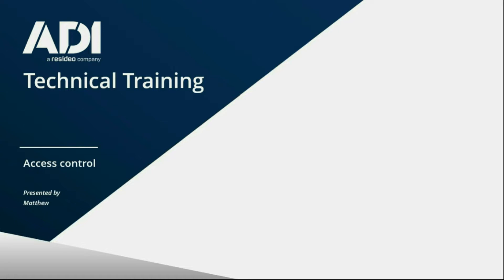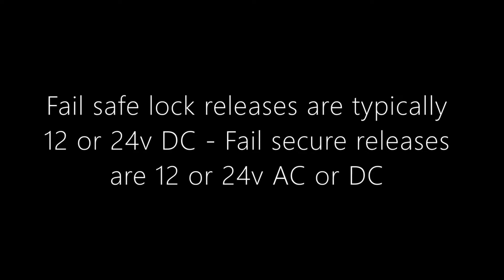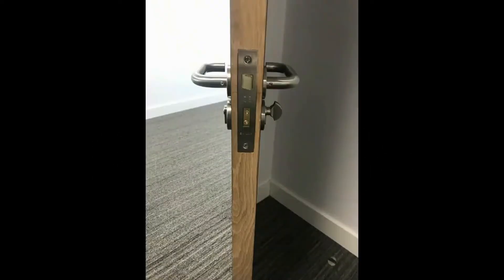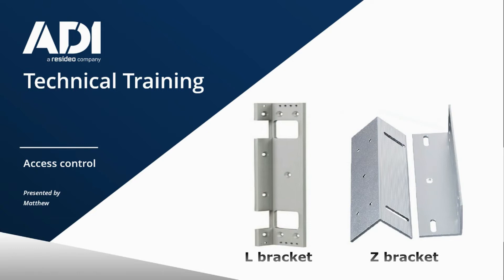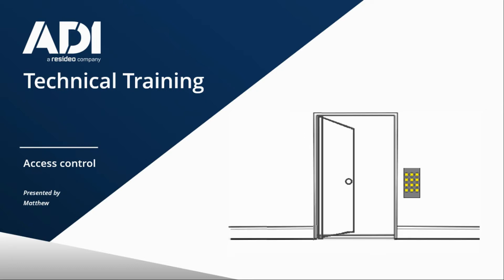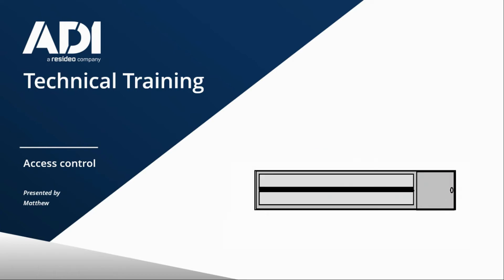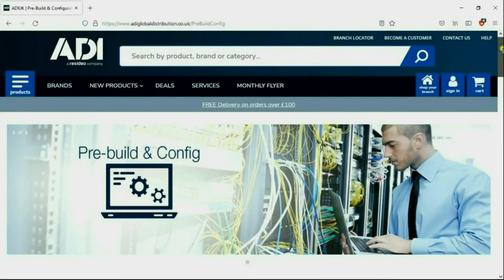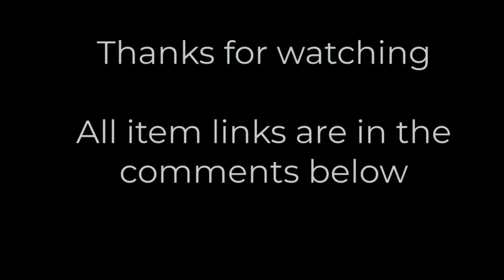Access Control Basics - EP4 Locks and Locking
ADI technical support training for a basic understanding of access control.